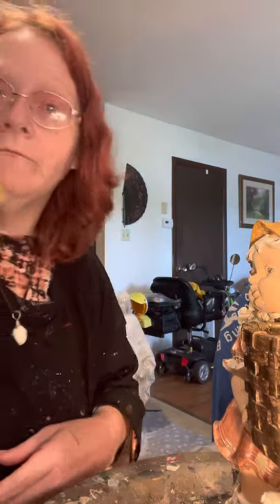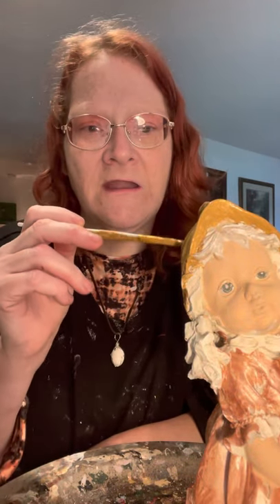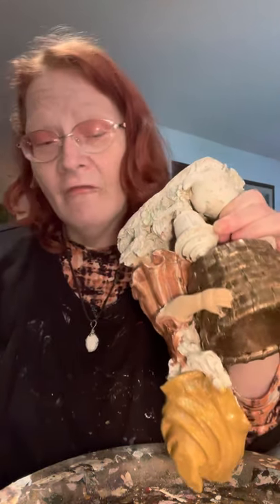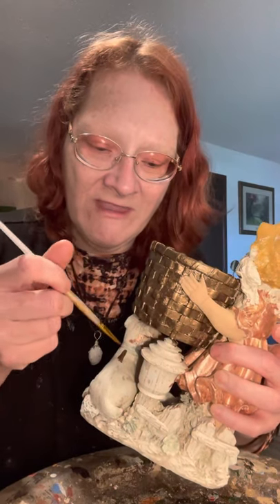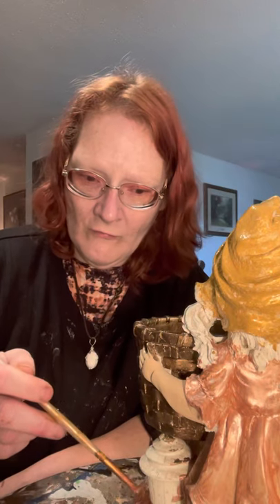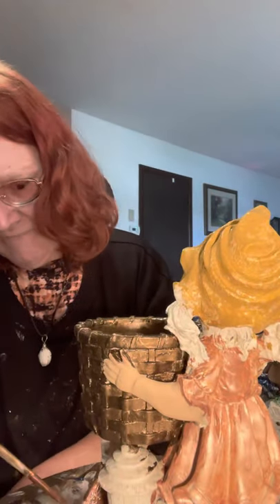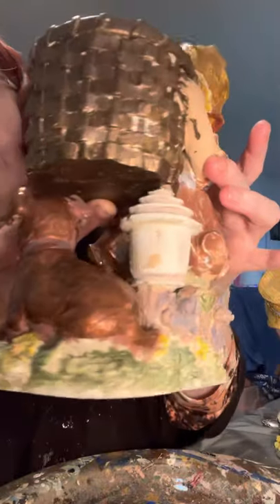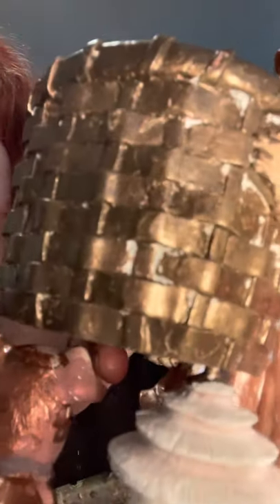Painting and advice